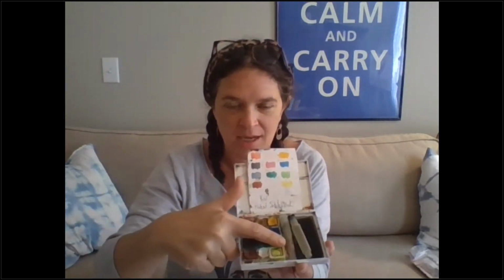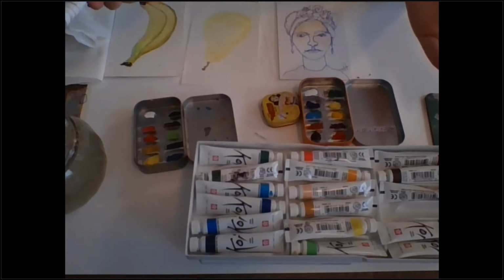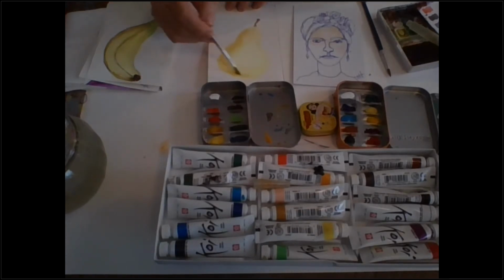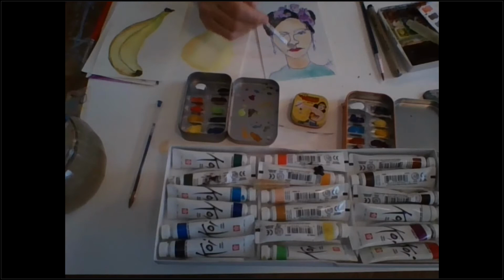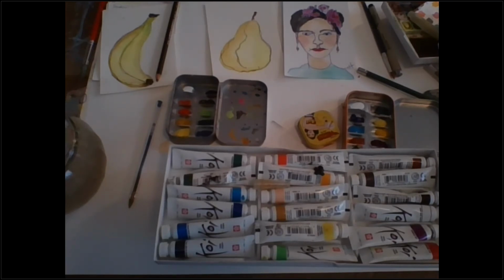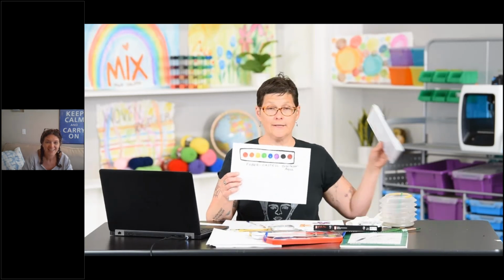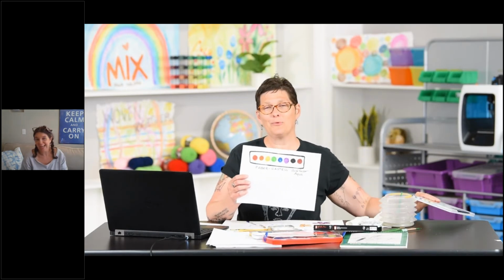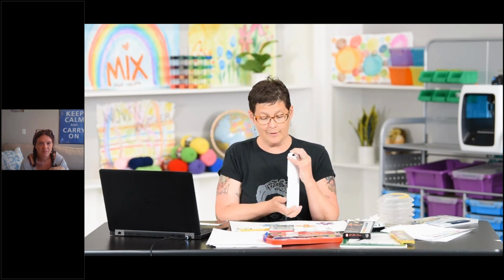Maker Monday art lesson: Watercolor magic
High school art teacher Heather Hagy and Nasco Education's Kris Bakke share how to create a quality take-home watercolor set for each student using tube colors and mint tins. They'll also show you how your students can create amazing watercolor postcards and discuss more about mail art.